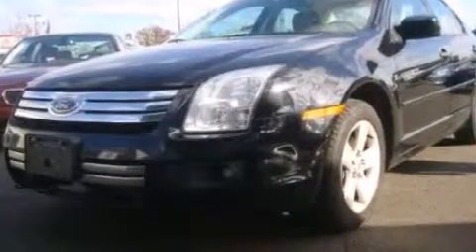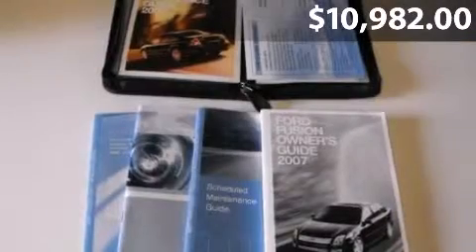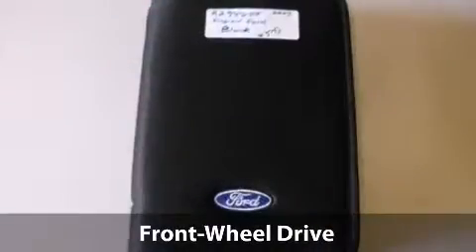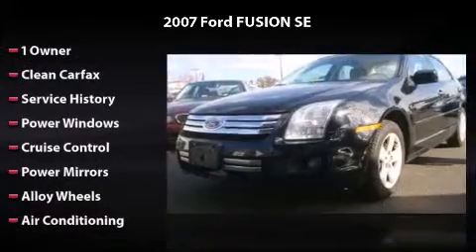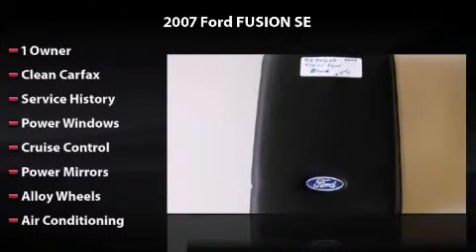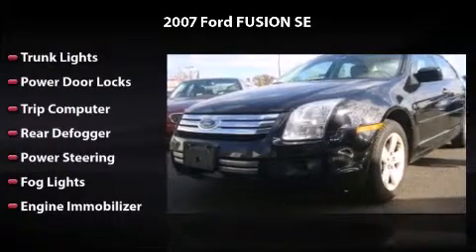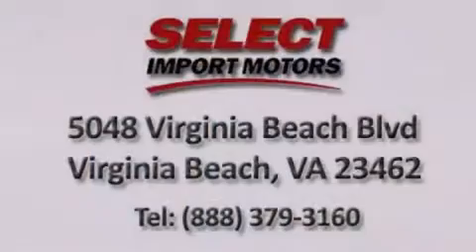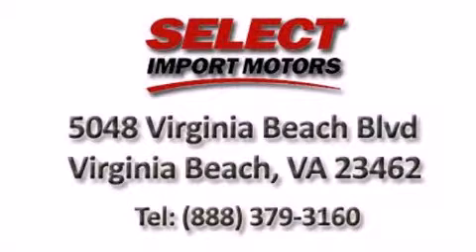2007 Ford FUSION SE